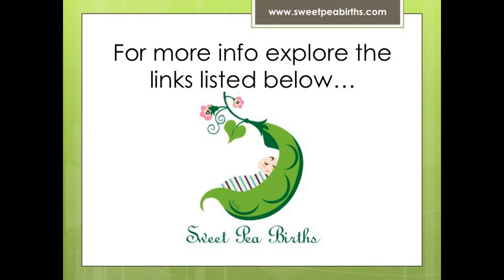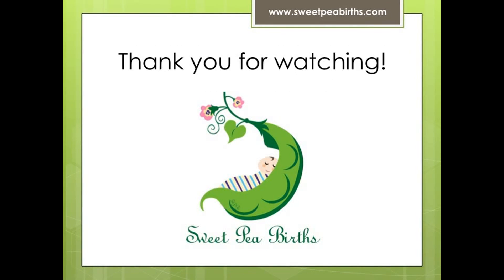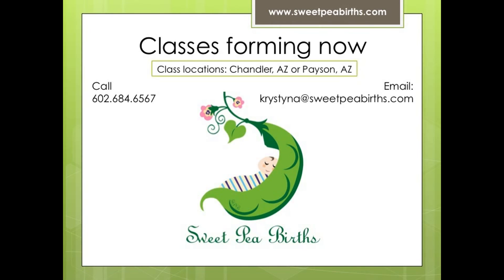Q&A with SPB: Is a vitamin pill as good as food?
Birthing From Within and Bradley Method® natural childbirth classes offered in Arizona: convenient to Chandler, Tempe, Ahwatukee, Gilbert, Mesa, Scottsdale, Payson